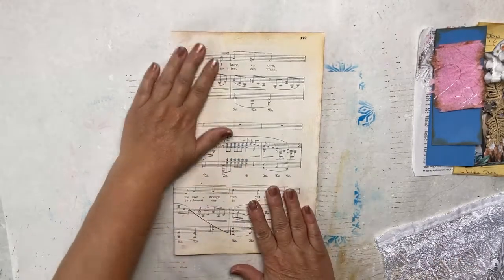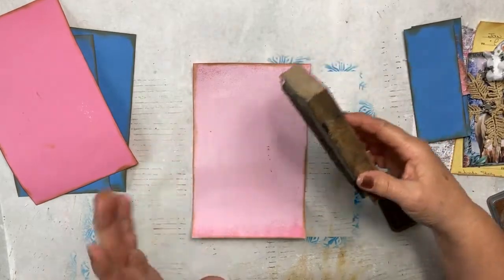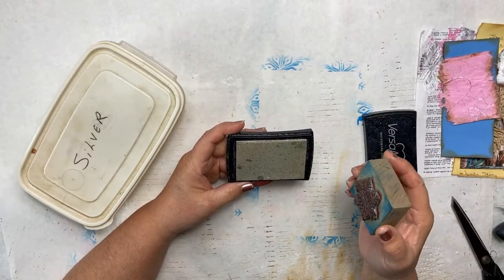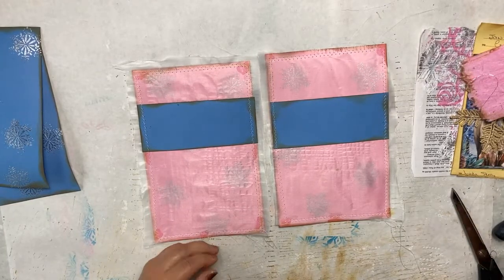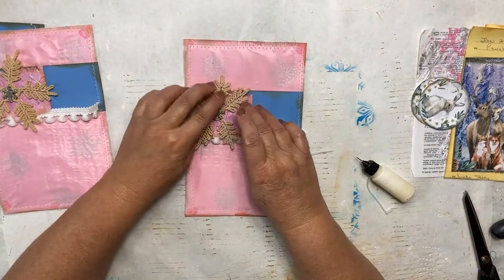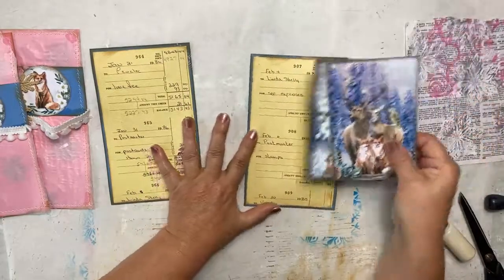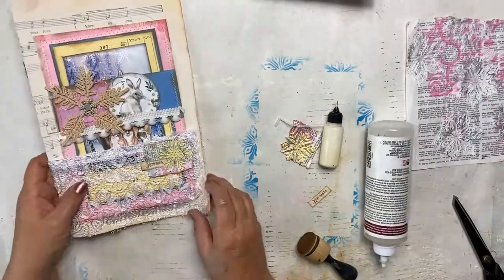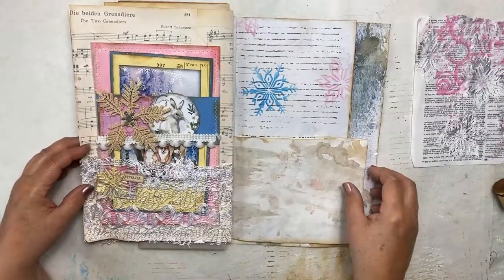Snowflake Junk Journal page idea with lace pockets and large tags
(sold) In our Snowflake Junk Journal, we are creating pockets from some lace. Then we will create a large tag that has a tag inserted into a belly band on the front. This belly band has a lovely, crocheted snowflake as a focal point. The digital collection is from Irresistible Prints on Etsy a link is listed below.

My Etsy Page Tattered Journals

You can also follow Art by B Dell on Instagram

Irresistible Prints on Etsy